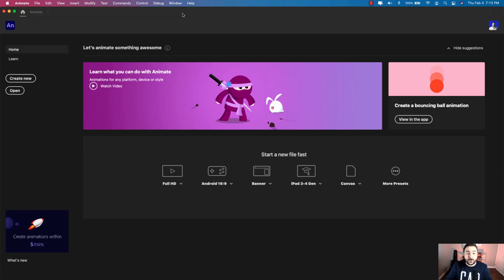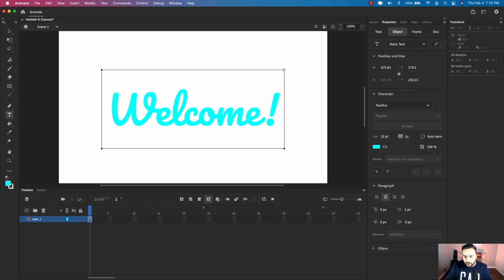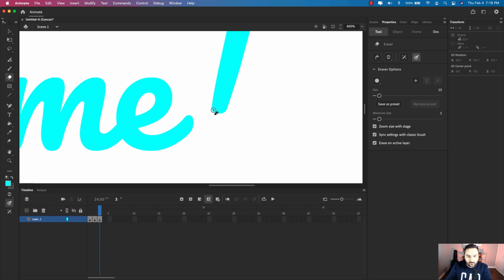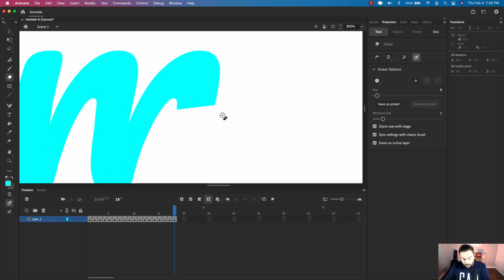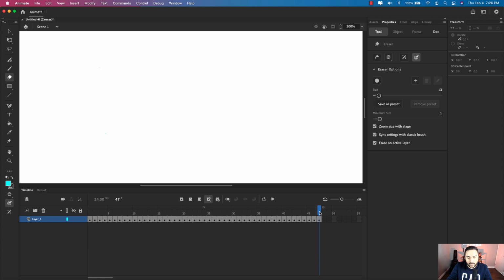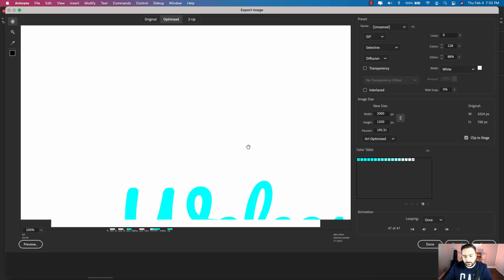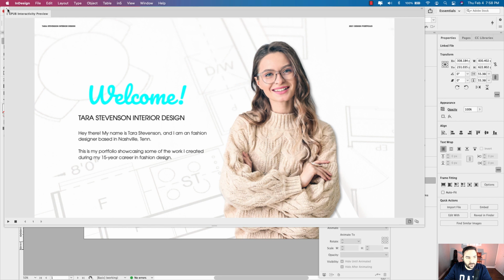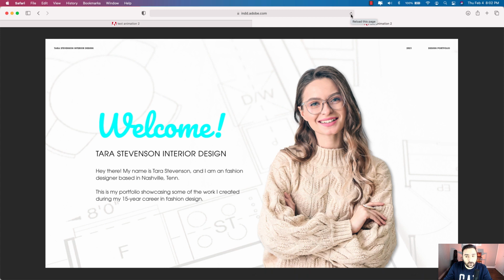Learn how to create a script text animation in Adobe Animate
In this tutorial, learn how to create a text animation using Adobe Animate. As an added bonus, I'll also go over how to export it out as an Animated GIF and place into an Adobe InDesign interactive project.